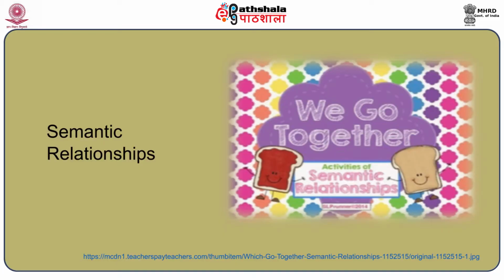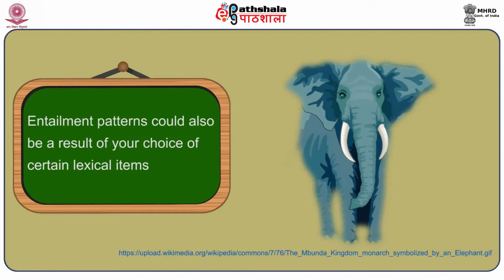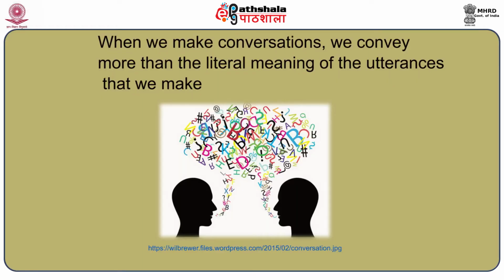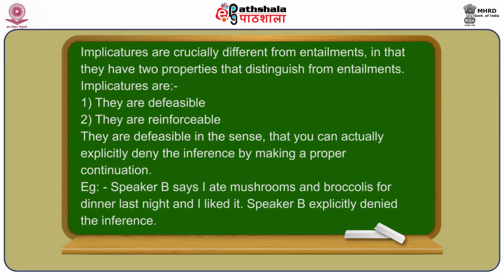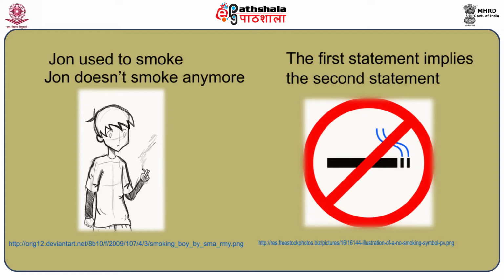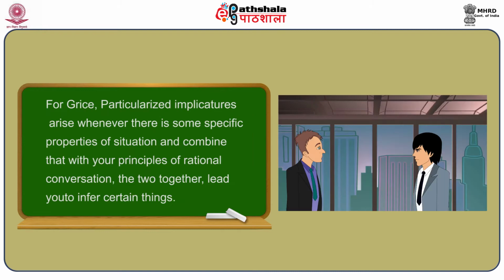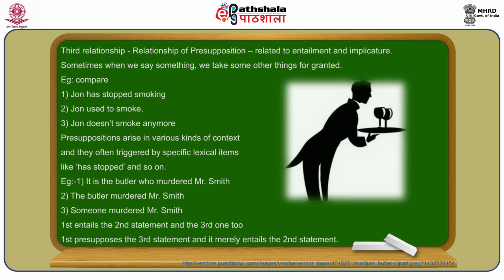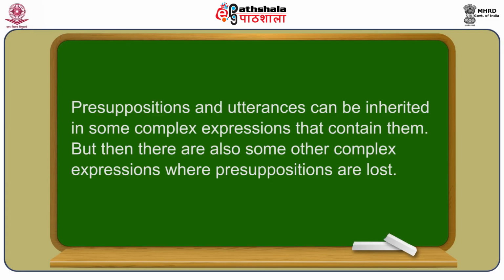M-02. Sementic Relationship